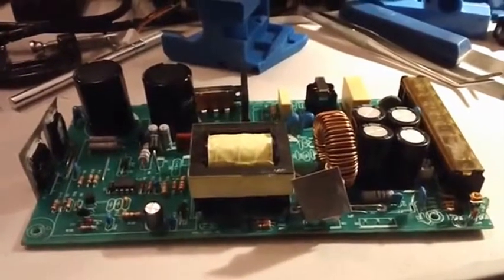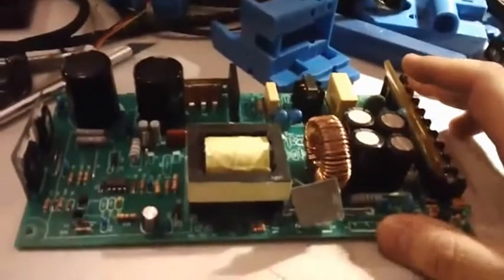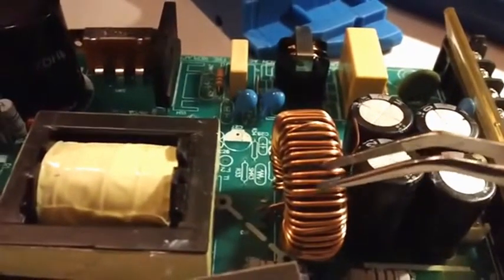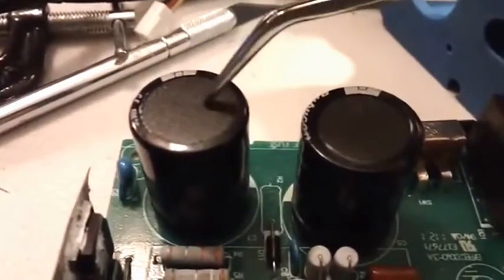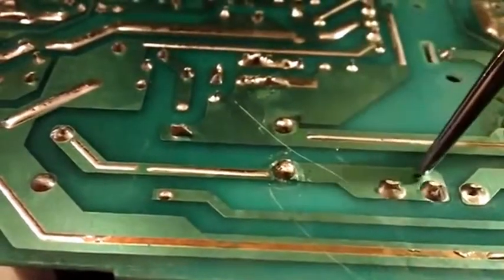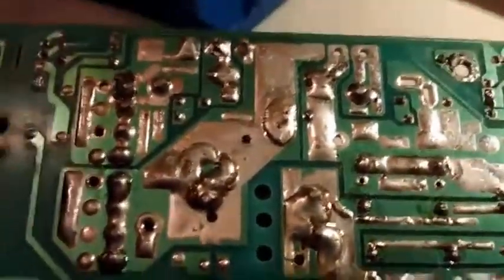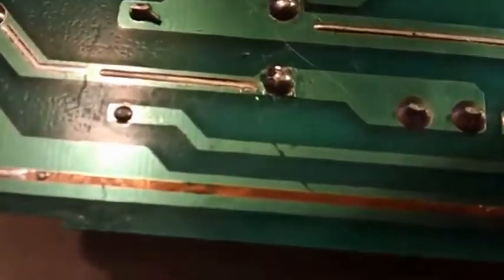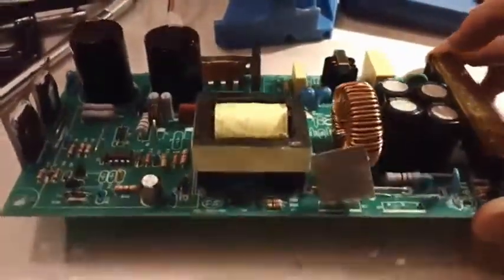Reusing Electronic parts